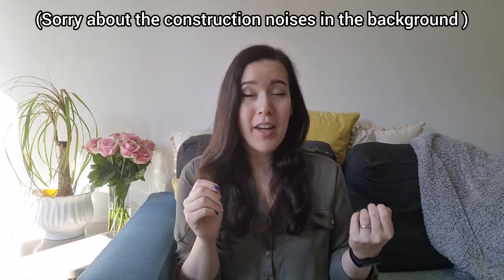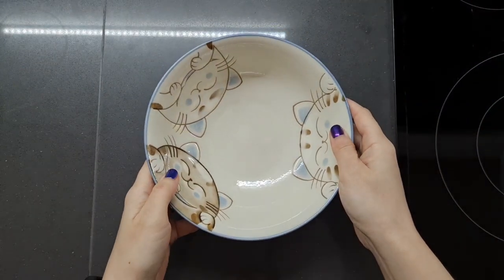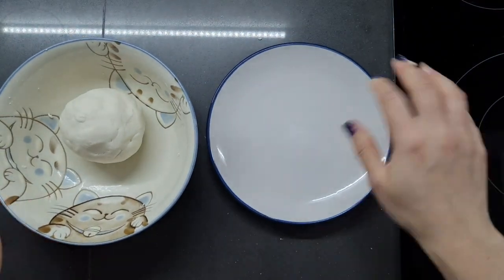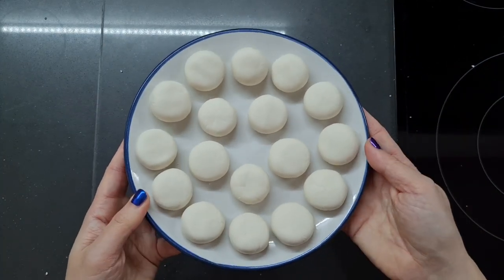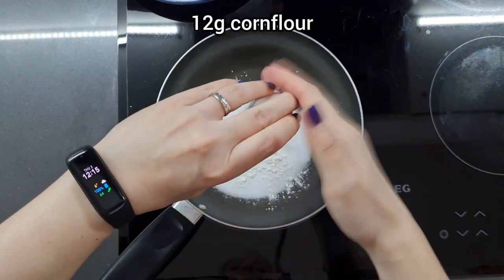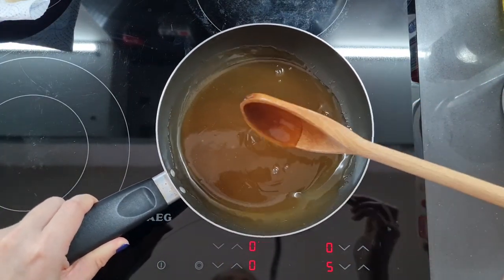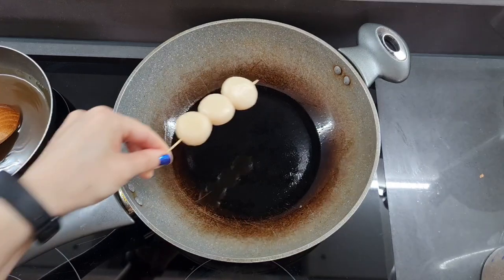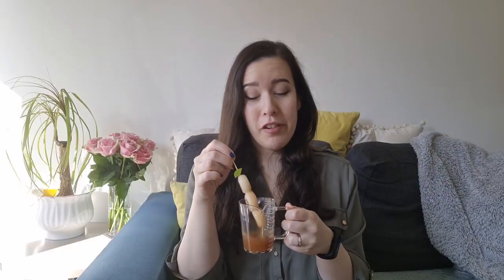How To Make Mitarashi Dango Recipe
Learn how to make mitarashi dango with this easy recipe. I first posted this recipe on my blog in 2020 a month into lockdown, desperate for Japanese food and nostalgic for my brief visit to Kyoto a few years earlier. I wasn't really making recipe videos back then, and since I'm looking forward to a proper, longer trip to Japan later on in the year, I'm starting to crave these simple but tasty snacks again.

Video contents:

00:00 – Intro
01:21 – Making the dango
03.02 – Boiling the dango
03:46 – Making the mitarashi sauce
04:57 – Putting everything together
06:00 – The slowmo

Music: Wallflowers by Bad Snacks, A Caring Friend by Bad Snacks, Easy Stroll by Track Tribe